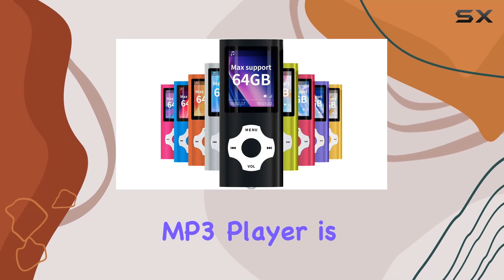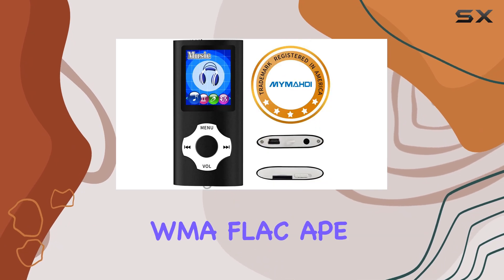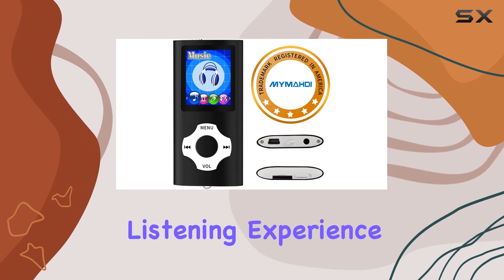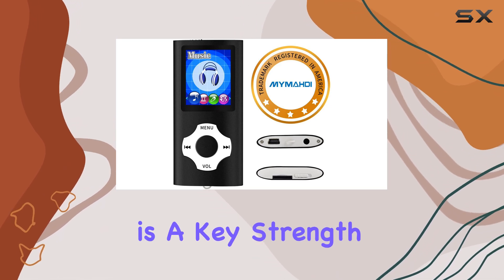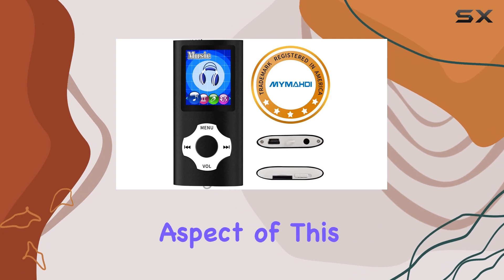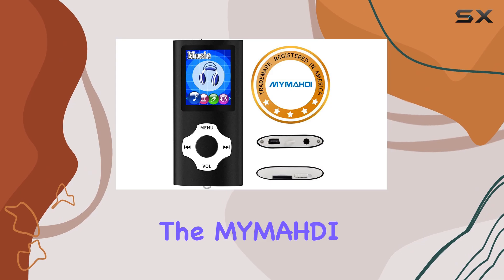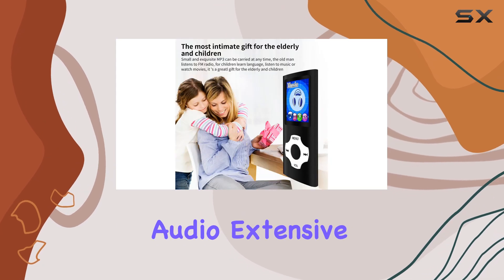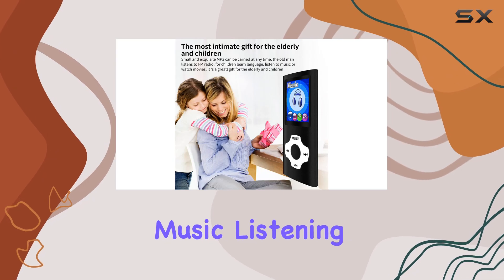MYMAHDI MP3 Player: The Ultimate Music Companion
0:00 Intro
0:07 Review

Things that we mentioned in this video:
MYMAHDI Support TF Cards Slim : B01K6JFHRA